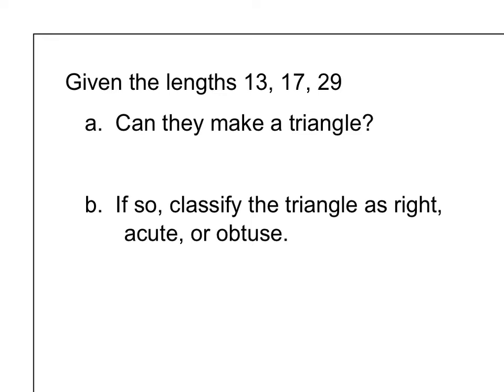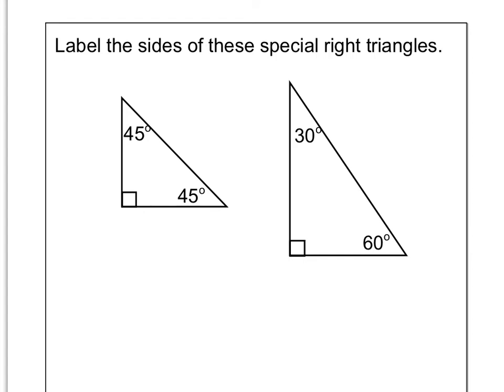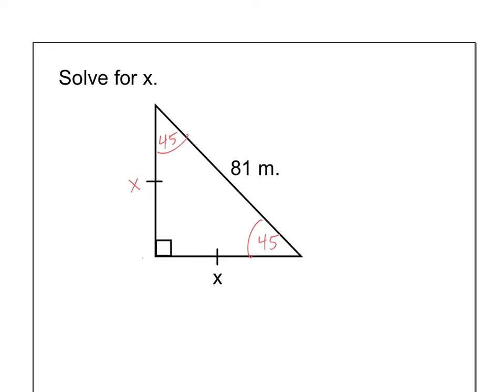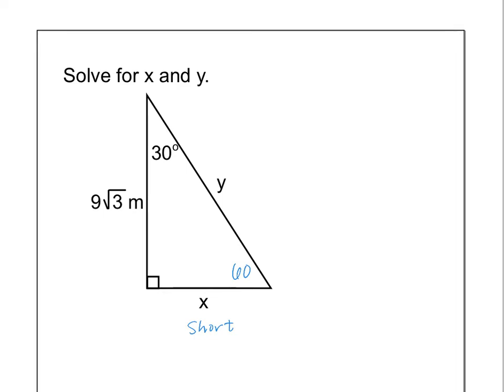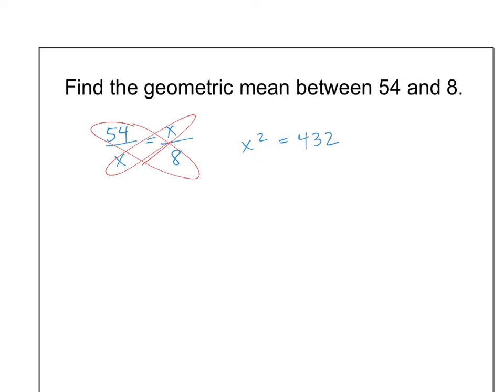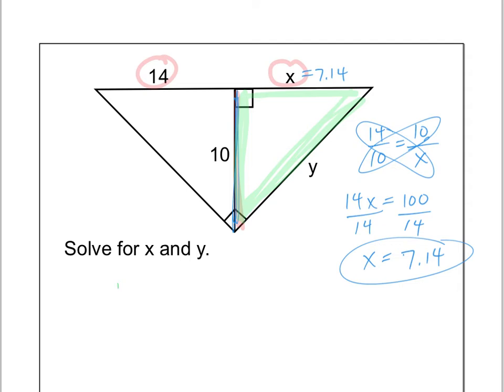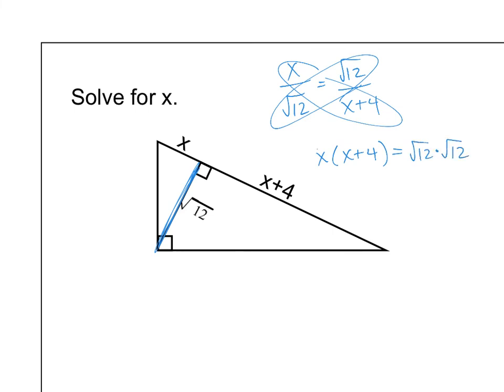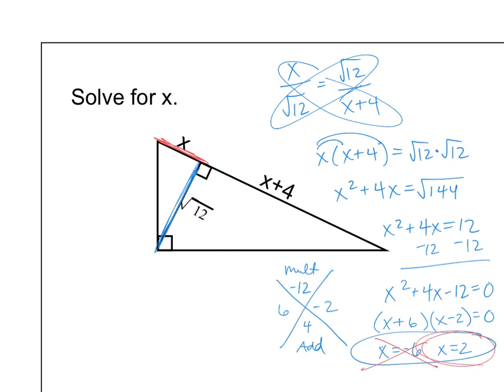6.1-6.3 Review Video.mp4